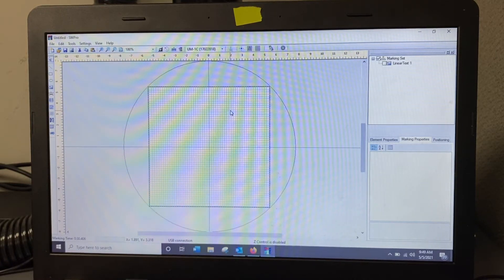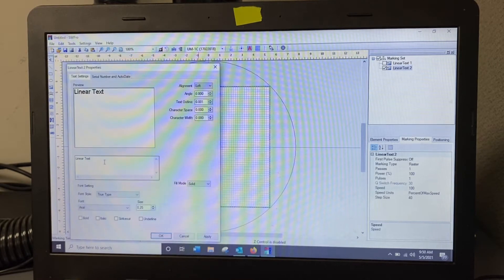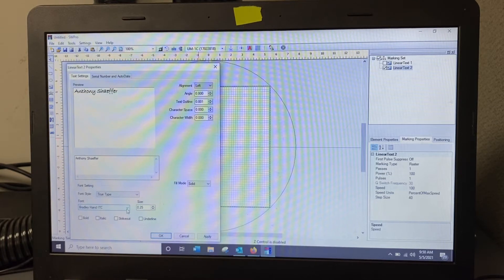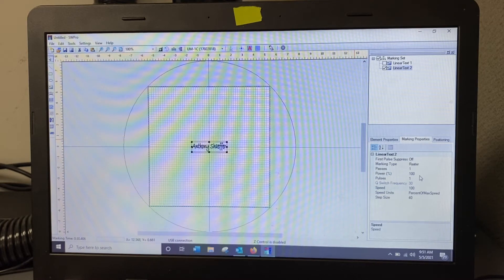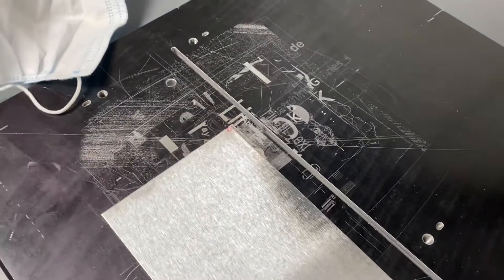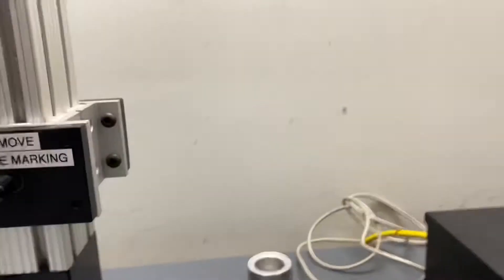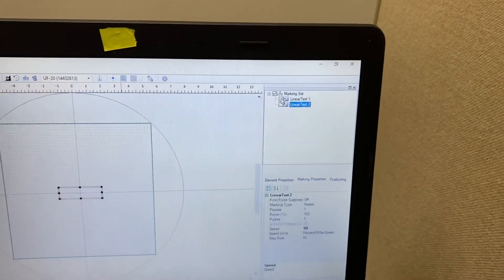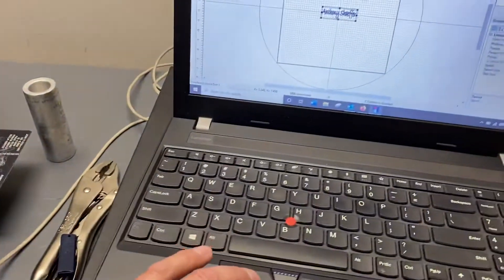RMI Laser - UM-2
Making a surface Mark vs deep engraving and how more power provides better clarity.